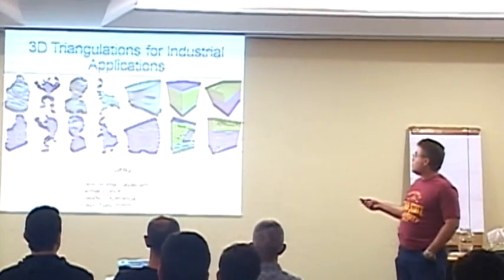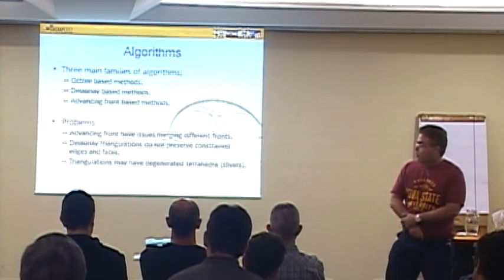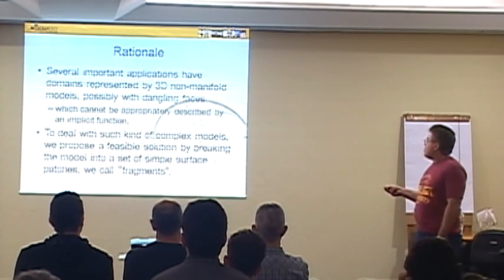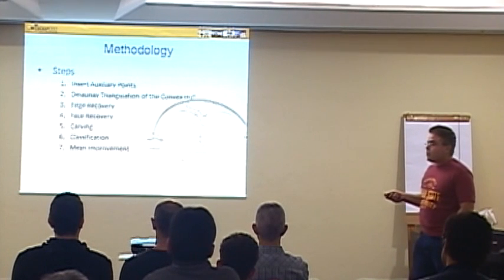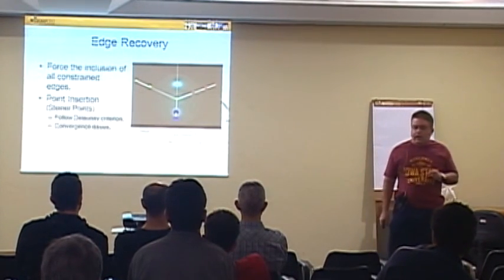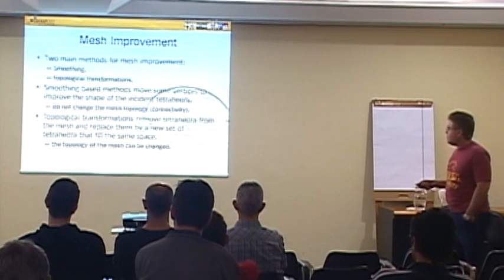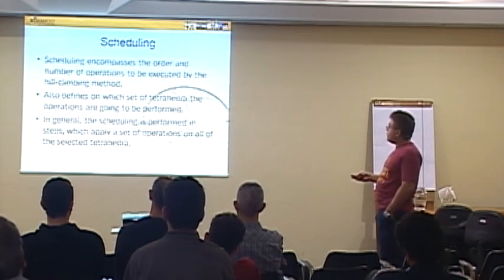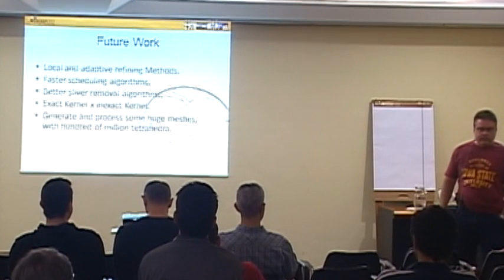SIBGRAPI 2012 - TS4 - BBBB